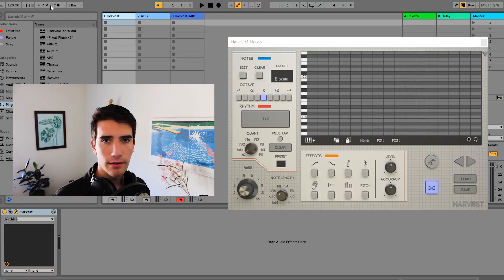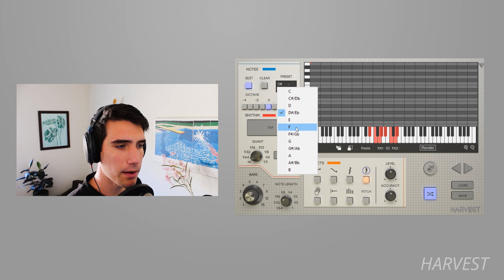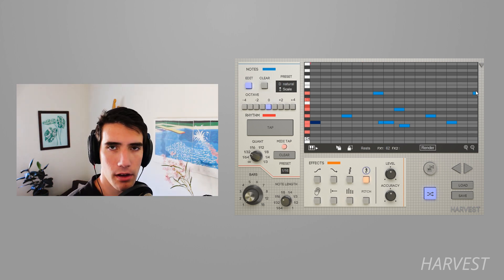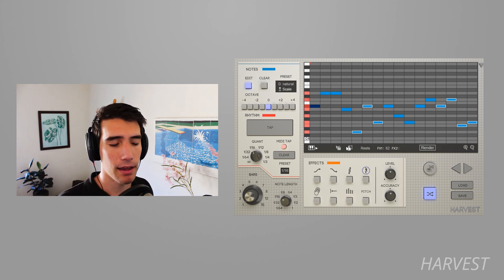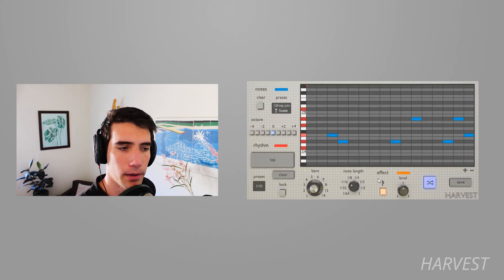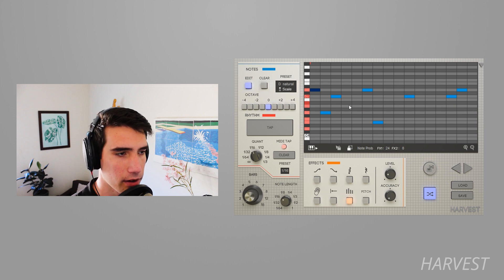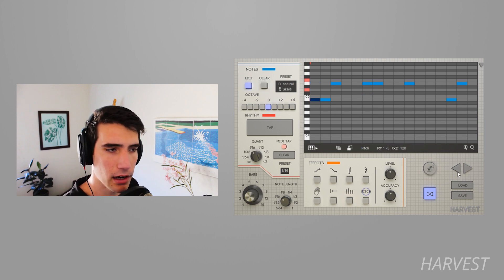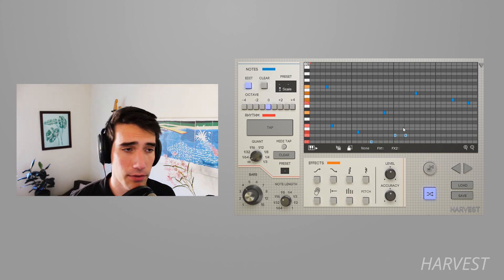Harvest Full vs Harvest Mini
In this video I explain the differences between Harvest Full and Harvest Mini

A rather long and boring video for my friends who enjoy details